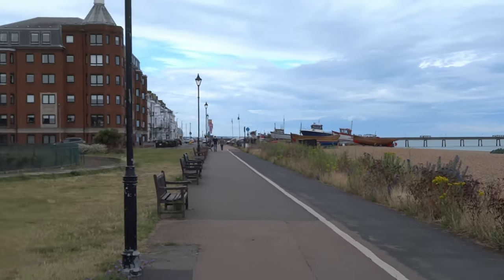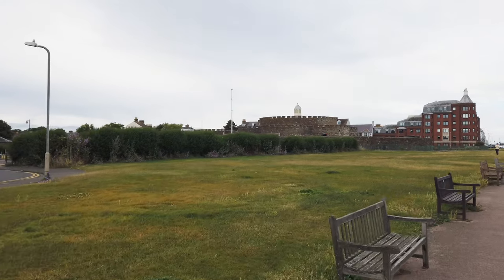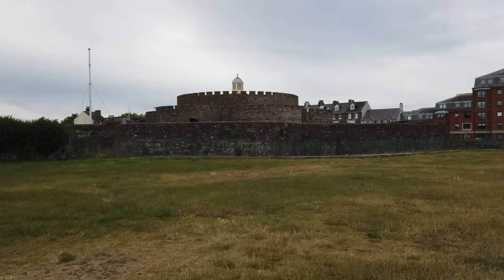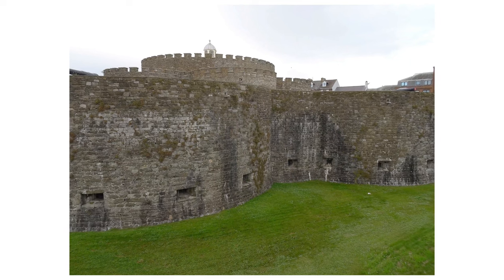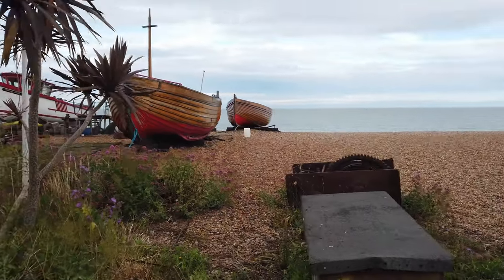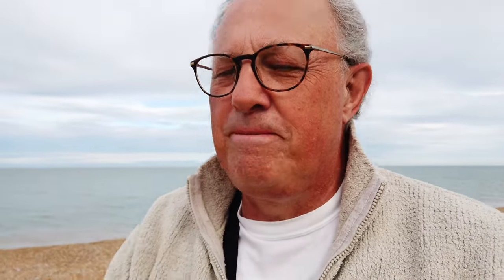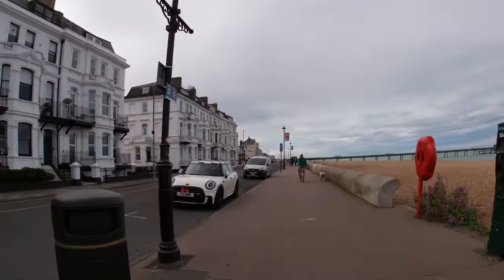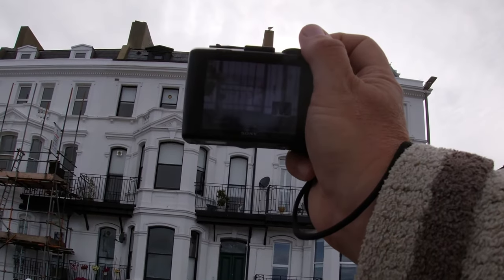Photography Challenge Day 2 Of 7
Day 2 of my 7 day challenge. I take a nice stroll along the Prince of Wales terrace in Deal, capturing images of the Castle, the old boats, and a little bit of street life.